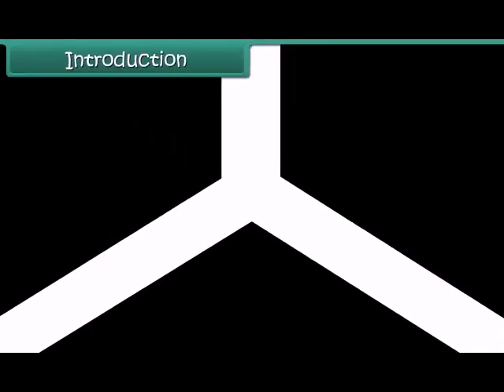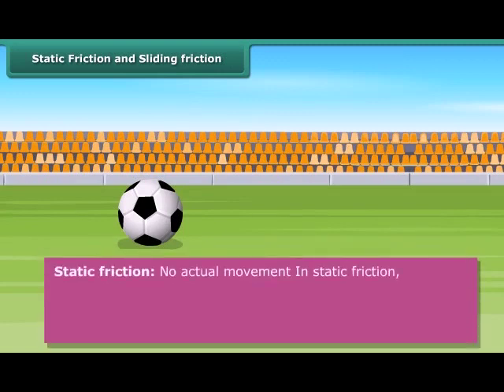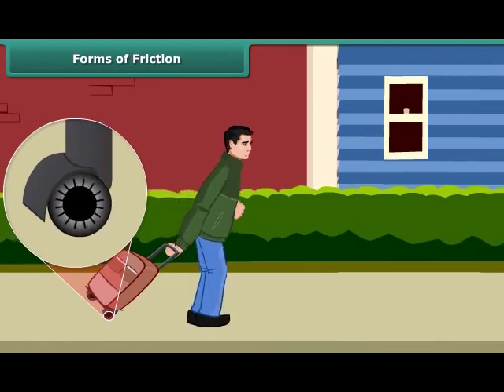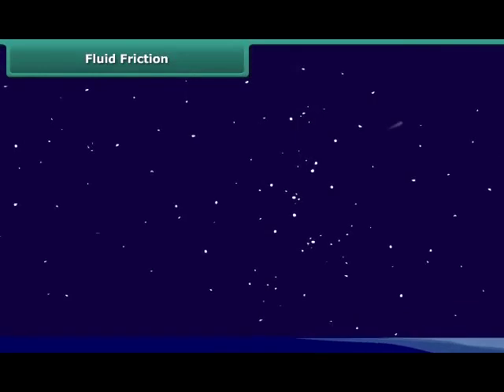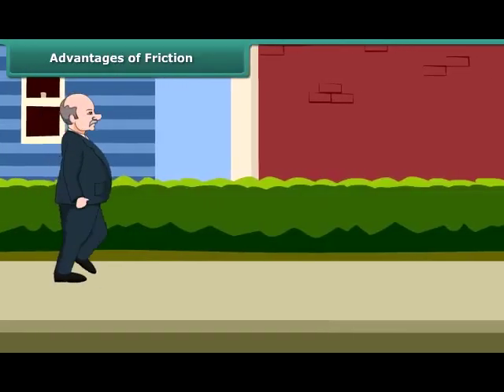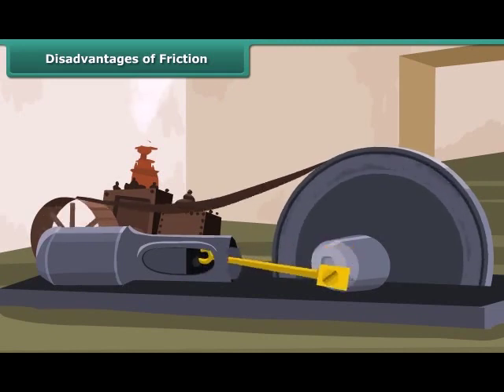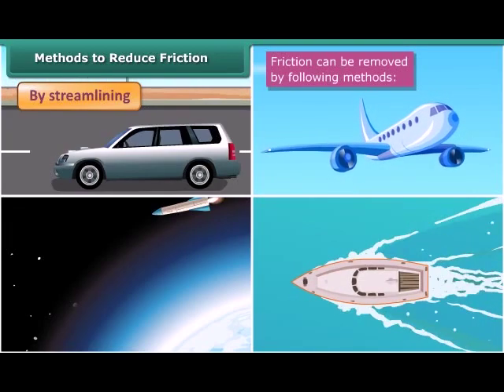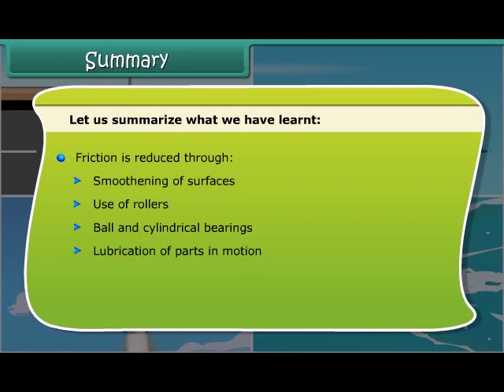Oasis School Shahpura 8739875500. Class -8th Science Types of Friction